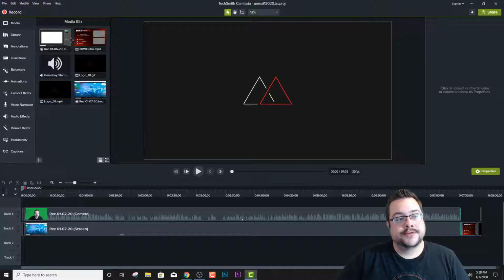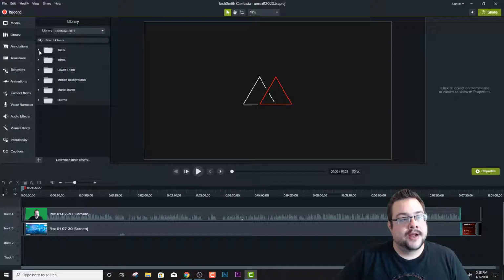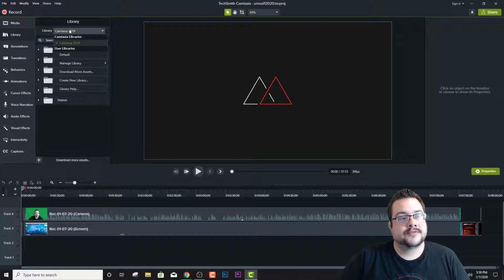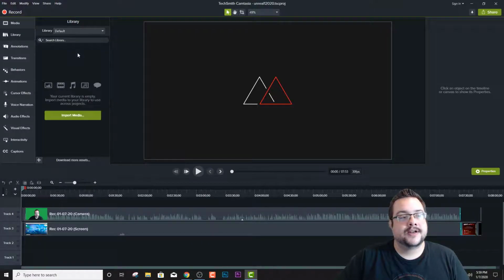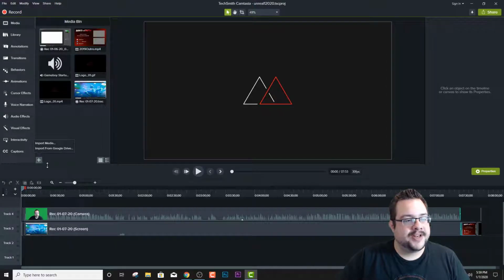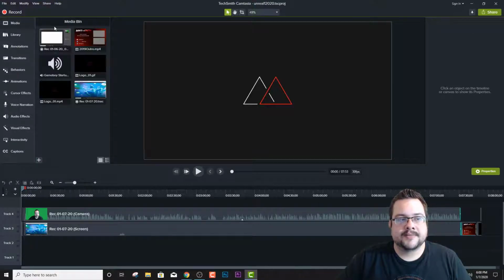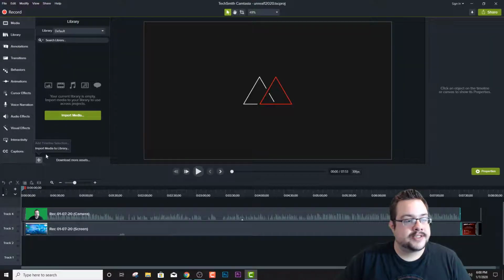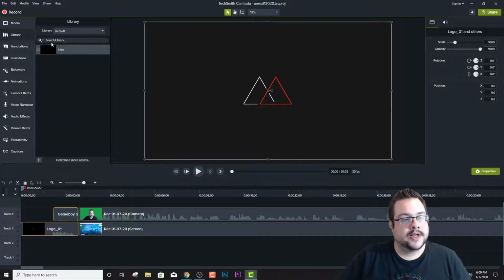Camtasia Tip: User Libraries!